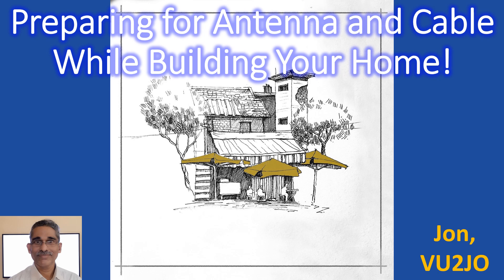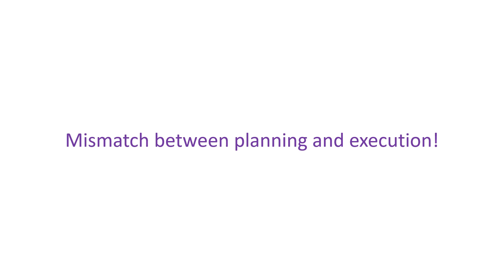Preparing for Antenna and Cable While Building Your Home!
Most of the Radio Amateurs globally face problem regarding the installation of antenna and cable for Ham Radio. In some regions there are strict restrictions for placing any type of antennas. I have read of some Hams who have bought extra land and building in distant areas where there are no restrictions and operate their radio remotely! Of course some have remote operations in another grid for the sake of awards. I have also heard that many in Europe prefer outdoor operations in open spaces because of strict restrictions on installing antennas at their city home.

I was thinking that when you book your apartment, you could put access to terrace for antenna as a criteria! During that stage the builder is likely to accept, I presume. If you could have a built in duct for a hardline coaxial cable as well, it is excellent! As you may be aware, hardline coaxial cable is quite thick, about an inch, and with little flexibility and expensive. But the advantage is that it has low external noise pick up and loss per meter of cable is low compared to thinner coaxial cable. You won’t be able to bend a hardline cable at right angles to pass through a duct. Hardline is quite useful at higher frequencies like UHF and above for satellite operations, especially if more distance is there from the radio and the antenna. A patch cable of more flexibility will be needed at the radio end to prevent the radio being half floating due to the stiff cable. Right angled connector adaptors are also needed somethimes.

Even if you plan while building your own home, things could change later. I had placed a vertical hollow galvanized iron pipe on my home at the level of the first floor roof on a ledge on the way to my water tank. I could keep a GI pipe inserted into it for holding my 7 element VHF beam antenna, at that time, about quarter century back. The result was that I could hear even a VHF repeater located 300 km away sometimes, even though my home is located on low elevation. But adding a quarter century to my age now, prevents me from accessing the location for any antenna work on that unprotected narrow ledge! I have shifted all my antenna experiments to my first floor terrace which is easily accessible and well protected with fencing all aroud. End result is that I can easily access a new repeater located at just 30 km and very rarely one at 120 km. Moreover, globaly warming seem to have increased the frequency of thunder storms, making us more scared of placing high rise antennas. Or is it the age factor which makes us more scared?

Similar mismatch between planning and execution can occur in other ways as well. One VU ham asked the builder to place a PVC conduit for bringing down a hardline coaxial cable down from the terrace. But the builder used a thinner pipe. End result is that he struggled to bring even an ordinary coaxial cable down through the conduit and had to resort to external path for the cable system. Another option in such situations is to use more flexible types of cables. It is mentioned that LMR 400/600 ultraflex series are more flexible because they use stranded central conductor instead of the usual solid one. Hence they are easier to handle and can be routed through pipes more easily. It has also been mentioned that N type connectors are preferred over the usual SO 239/PL 259 combination for frequencies at UHF and above. I am extremely thankful to the members of our local LEO Satellite Repeater Contact group who gave me these valuable insights during the discussion today morning! This is a tiny effort to document it for future use.